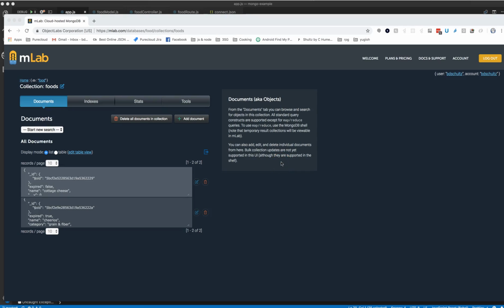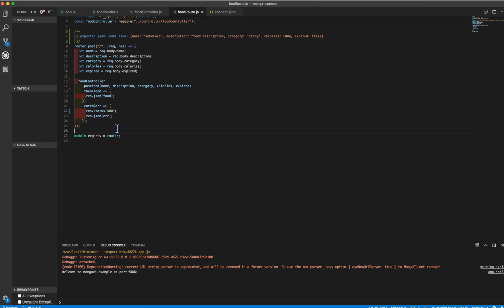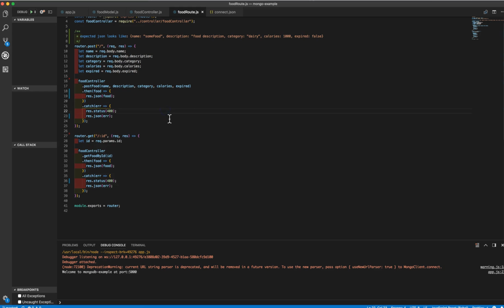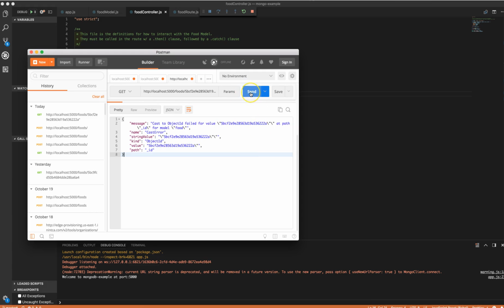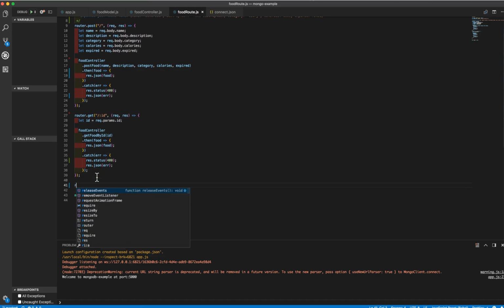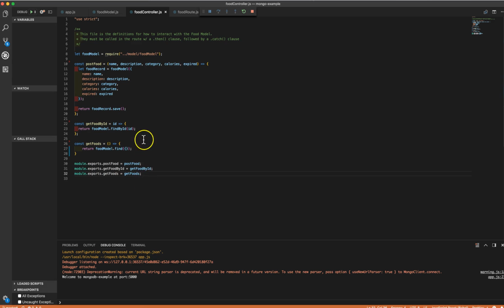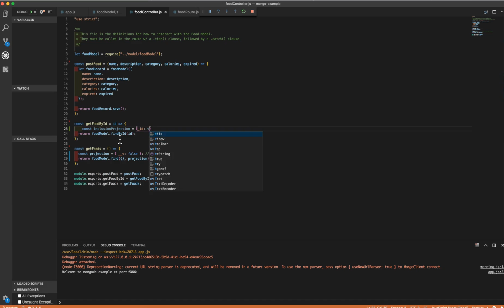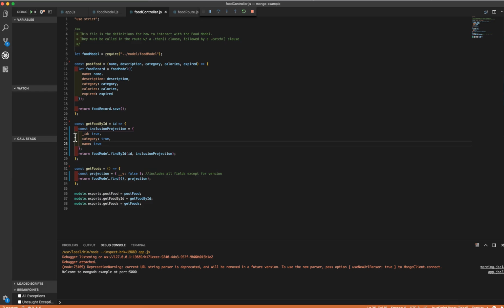CPSC3900 - mLab & MongoDB - Part 3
Querying by id & all records.  Also using the projection feature